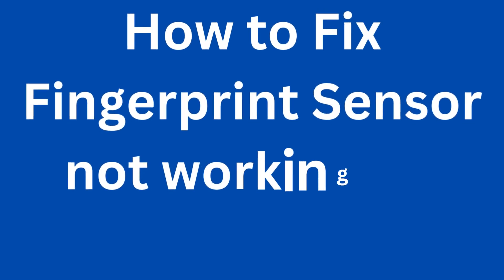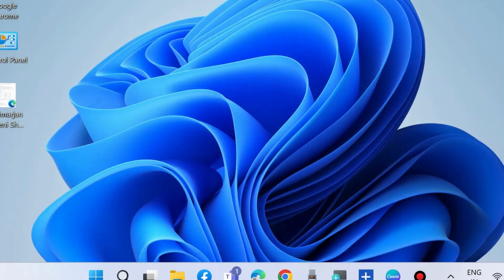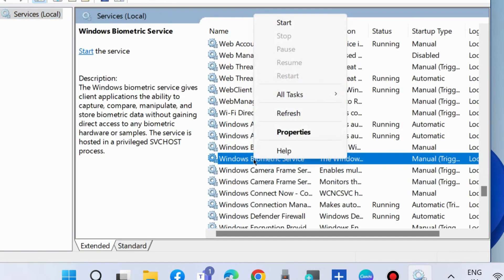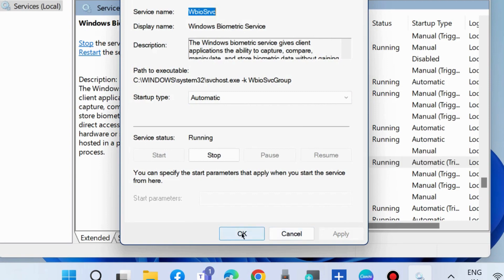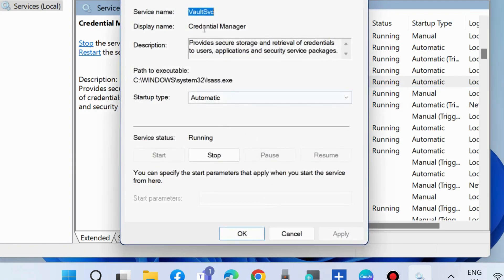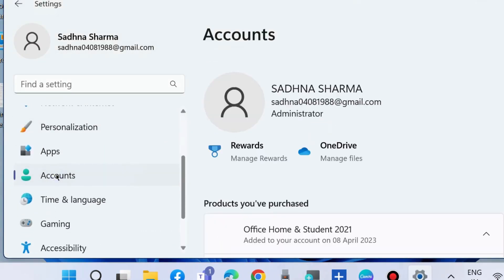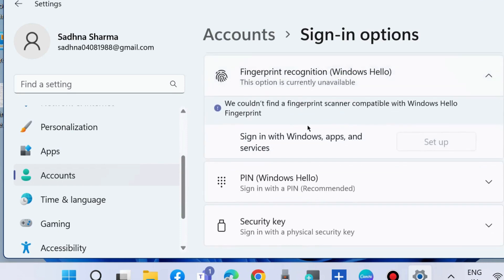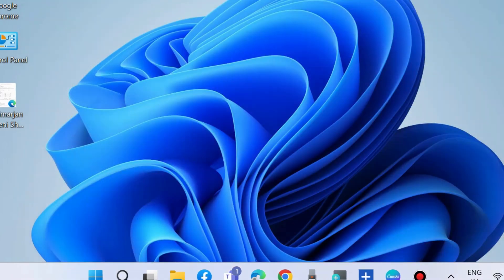Fingerprint Sensor not working Windows 11 / 10 Fixed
How to Fix Fingerprint Sensor not working Windows 11 / 10. Windows Biometric device not working Windows 10 / 100

Fix error